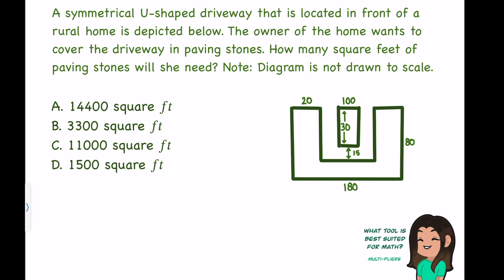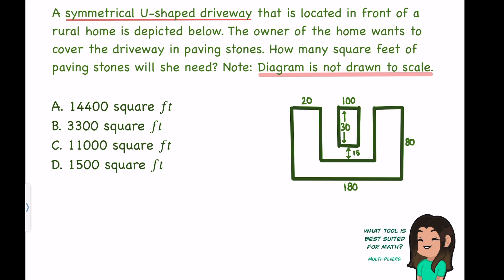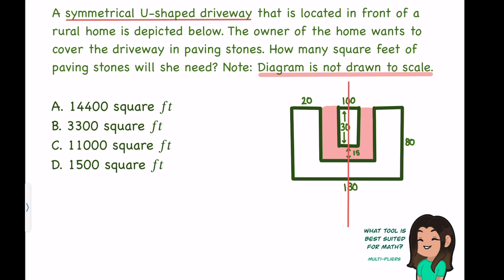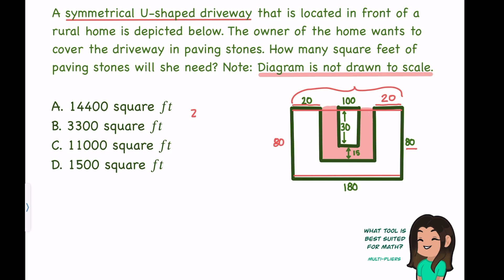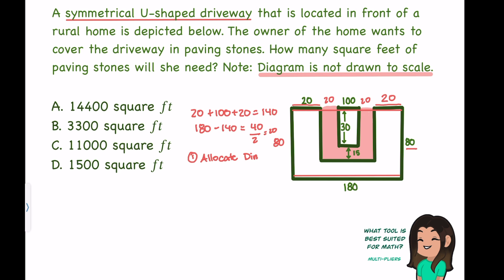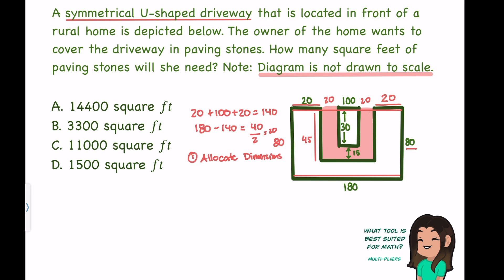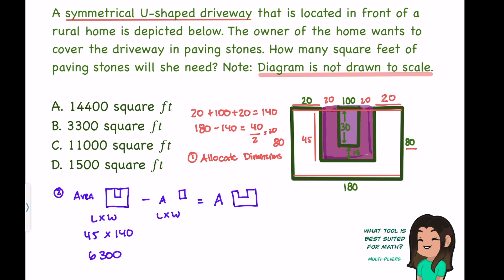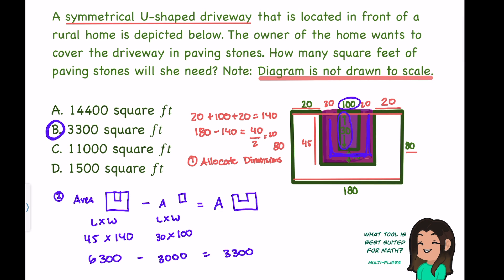Finding the Area of a Composite Shape | NYSTCE Multi-Subject CST Part 2 (Math) B-2 and 1-6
Unlock the Secrets to Acing the Math CST Questions B-2 & 1-6 | NYSTCE Multi-Subject Part 2 Mastery

🔍 Struggling to conquer the math section of the NYSTCE Multi-Subject Part 2 CST exam? Look no further! This comprehensive guide is your key to understanding and mastering the challenging math CST questions B-2 and 1-6. Whether you're a future educator aiming to pass the New York State Teacher Certification Examinations (NYSTCE) or a student dedicated to excelling in your academic journey, this video is tailored just for you!

📚 What You'll Learn:

Step-by-step solutions for CST questions B-2 and 1-6
Essential strategies for tackling Multi-Subject Part 2 CST NYSTCE math problems
Time management tips for the exam
Common pitfalls and how to avoid them
🔑 Key Features:

Detailed explanations for complex math concepts
Real exam question breakdowns
Interactive problem-solving sessions
Insightful tips from NYSTCE experts
Your support motivates us to create more insightful content!

Have questions or want more in-depth coverage on specific NYSTCE subjects? Your feedback helps us tailor our content to better suit your needs.